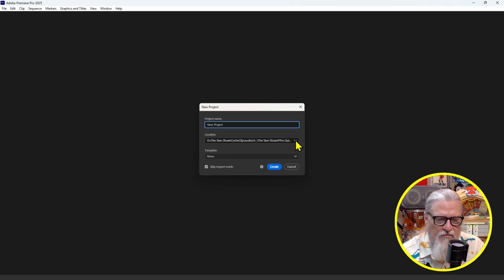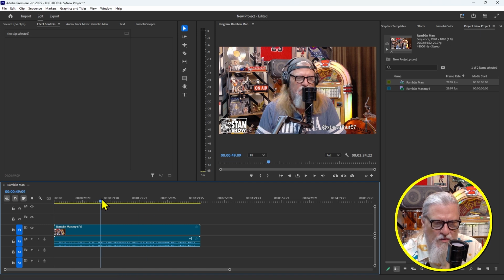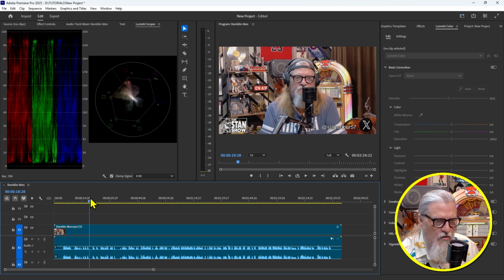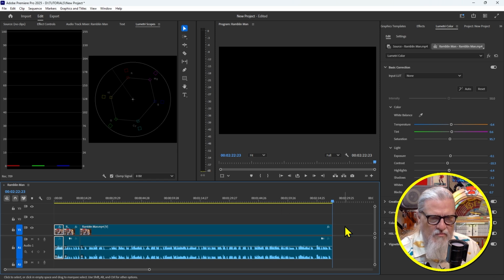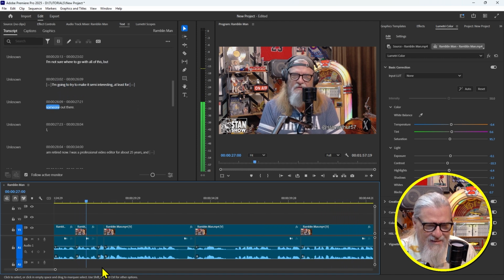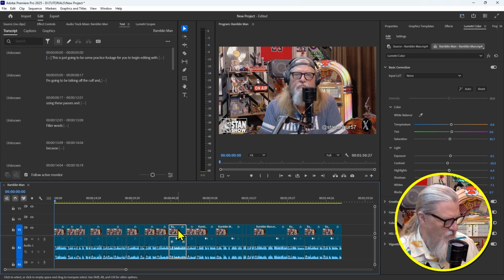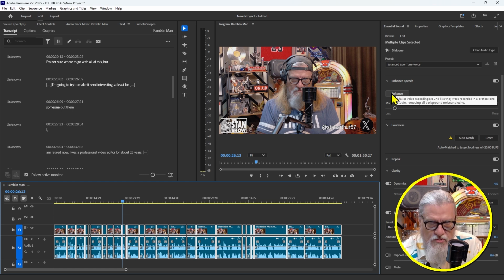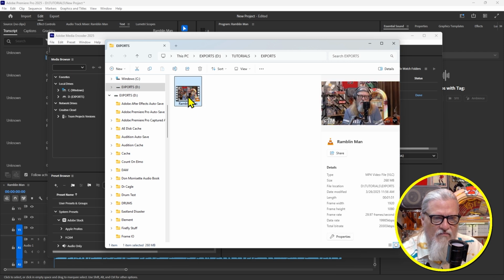Premiere Pro Basics: Get Your First Edit Done Today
This is the one you want to watch. My 25+ years of Adobe Premiere experience will get you up and running in  minutes, not hours.

Stan Arthur is a musician, entertainer, motivation speaker, video producer and sound recordist. He owns Mountain View Recording, a music and podcasting studio, in Bryson City, North Carolina.

Gear:
Dell XPS computers
MCI Laptops
Sennheiser microphones
OBSBOT video cameras
Samsung Ultra phones and tablets
Tascam mixers
Alienware monitors
Gretsch, Yamaha, and Ludwig drums
Martin, Fender and Lava guitars
Yamaha keyboards
Fender amplifiers
Starlink internet
Eero mesh network
Lucid hearing aids
Yi Iot security cameras
Cub Cadet lawnmowers
Pit Boss pellet smoker/grills
Dodge RAM pickup trucks
Learn Adobe Premiere Pro for social media quickly. This guide gets you from opening the software to setting up your first project.

If you are new to video editing for social media, this walkthrough is designed to get you up and running without the usual learning curve. We focus on the essential steps required to launch your workflow immediately, ensuring your files are organized and your project settings are correct from the start.

We cover the absolute basics, including how to initiate a new project and select the correct file paths. By the end of this Premiere Pro tutorial, you will understand how to properly save your work and navigate the opening screen so you can begin editing your content without frustration. Proper project management is crucial for efficient editing, and mastering your Adobe Premiere Pro setup now will save you significant time later.